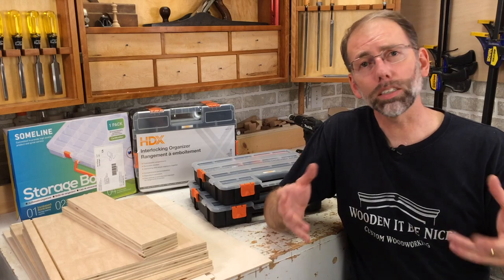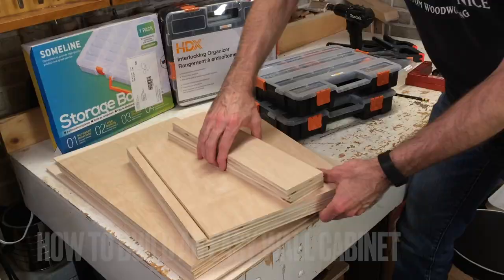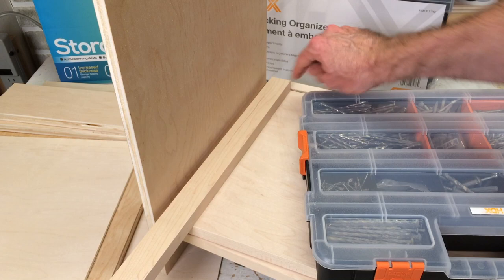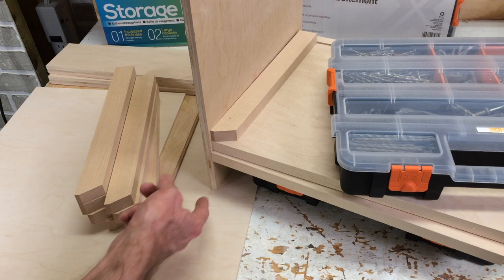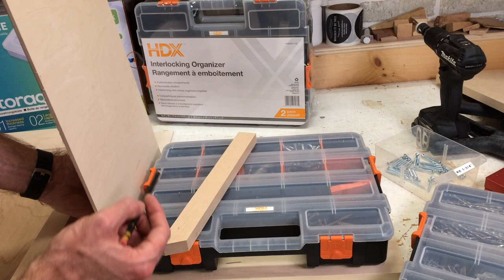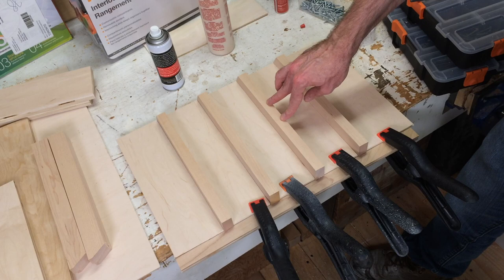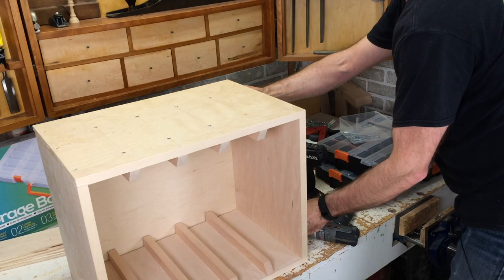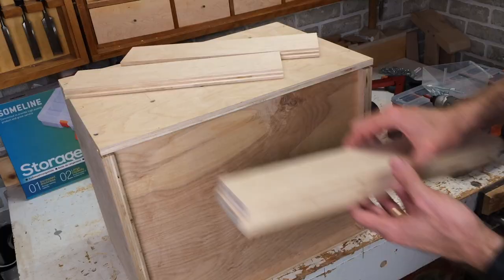How to Build a Cabinet for Organizer Box Storage Containers with Additive Woodworking Cabinetmaking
Parts organizer boxes are great storage solutions, and it's a best to store them in a cabinet so you can access each one easily without having to unstack several to get to the one you're looking for.  This cabinet is designed using "additive" woodworking techniques instead of cutting dados for the organizer box supports with a table saw or a router.

This cabinet is designed with support strips to hold each storage container separately.  It's slightly wider than the HDX and Someline organizer boxes I'm using.  The cabinet has 2 sides made of 1/2 inch plywood and a top and bottom made of 3/4 inch plywood.  The sides will get another 1/4 inch piece of plywood attached to it so the cabinet edges are the same width all around.  To understand how to build cabinet boxes, watch our previous video in this series

With the sides, back, top, bottom, and nailer strips cut, the next step is to make the spacers between the organizer box support strips and the support strips.  I cut the support strips on an angle on the front.

Attaching the the supports and spacers to the cabinet sides can be tricky as all the parts will have glue on them.  To make it easier, I use CA glue and an activator spray to instantly glue the front edge (it takes 5-10 seconds).  That way it's held in place while the rest of the parts are drying from the PVA glue (aka carpenter's glue).

After the sides are glued up, I drive in screws from the cabinet side, into the support strips for added strength.  These storage box containers can get heavy with metal fasteners, so strength is important.

I then add iron-on veneer edging the Cabinet Sides to conceal the face of the plywood edge.
The rest of the cabinet goes together like a traditional cabinet.  Screw the top and bottom to one side.  Slide in the back.  Screw on the second cabinet side, and then install the nailers on the back.

As a finishing touch, I also add a sheet of maple veneer to the side of the cabinet that will be visible.  I use contact cement to make a strong and permanent bond.

LINKS:
Countersink Drill Bit with Depth Stop
90 Degree Clamping Squares
HDX Small Parts Organizer Boxes
SOMELINE Clear Organizer Box

VIDEO TOPICS:
00:00 How to Build a Cabinet for Organizer Box Storage Containers Using Additive Woodworking Techniques
00:45 Design for the Organizer Box Cabinet
01:39 Cutting Organizer Box Support Strips
02:22 Determining Size of Spacers Between Support Strips
03:06 Gluing on Supports and Spacers using CA Glue and PVA Glue
06:30 Installing Screws in Support Strips Through Cabinet Side
08:13 Adding Veneer Edging to Cabinet Sides
11:12 Start Assembling the Cabinet
12:48 Assemble the Cabinet Back
13:31 Assemble the Nailers for Attaching the Cabinet to the Wall
14:39 Adding Veneer to the Cabinet Side
15:53 Finished Cabinet